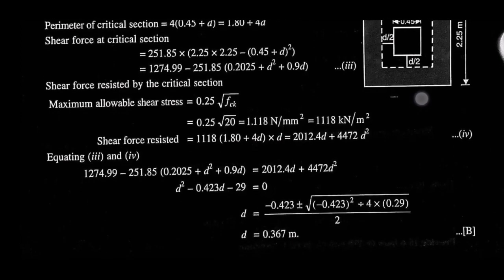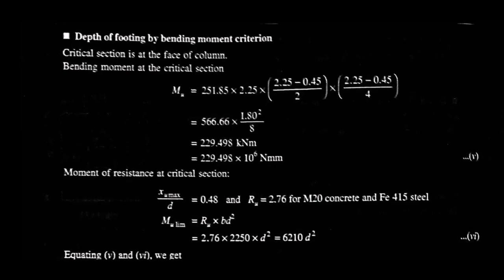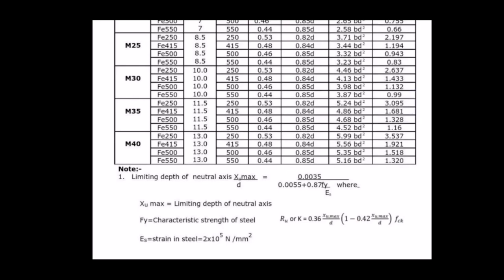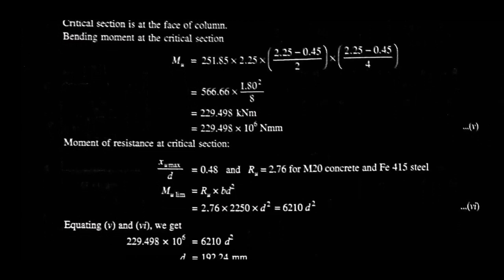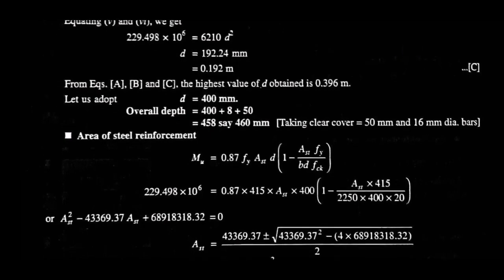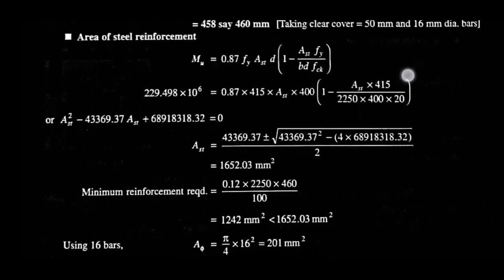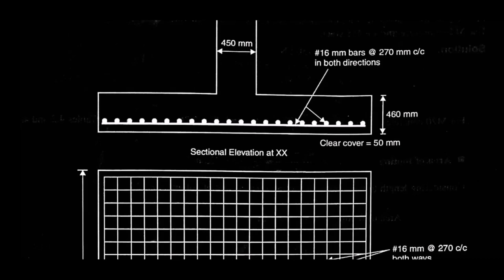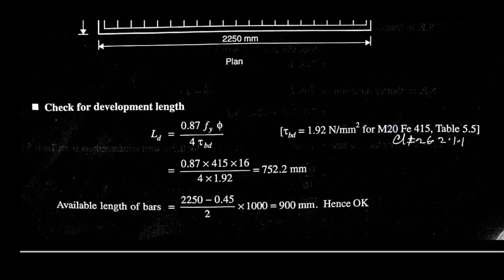Isolated Footing Part IV